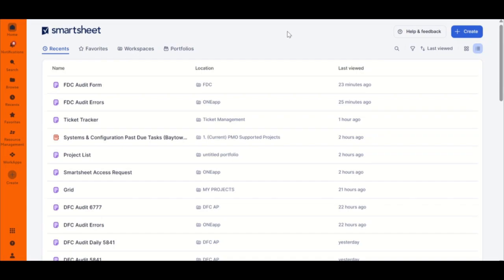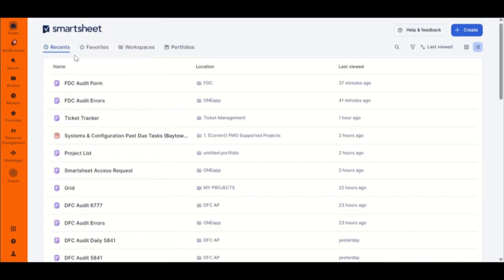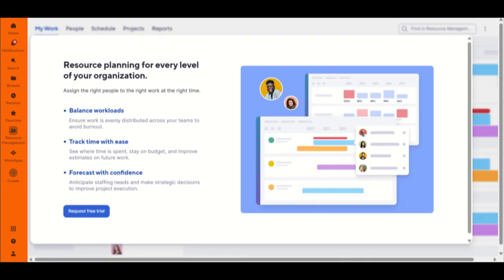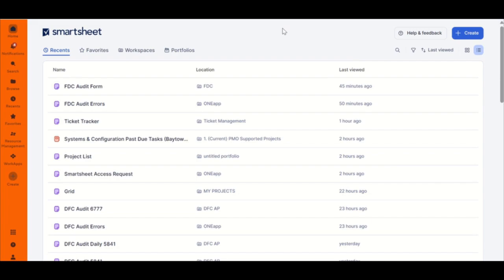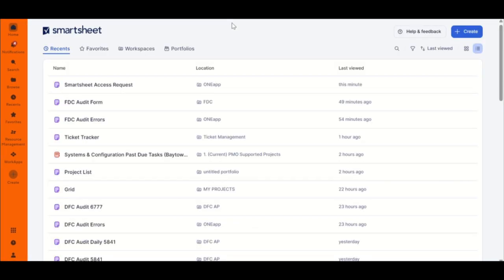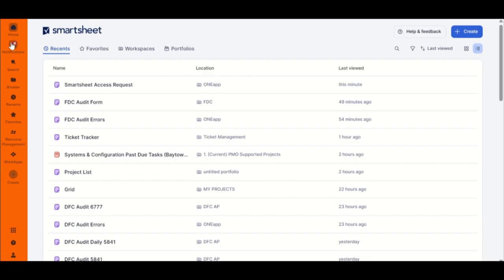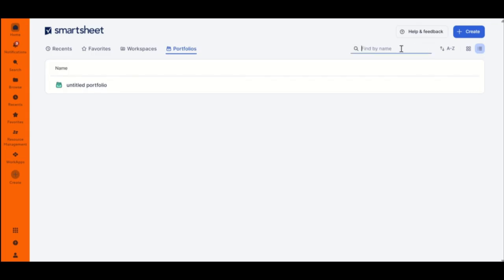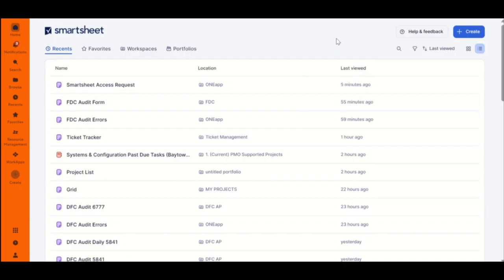Smartsheet: Home Tab What Each Section Does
This video is aimed for new users that are not familiar with what the home tab is, how to navigate, and what the functions and features are.